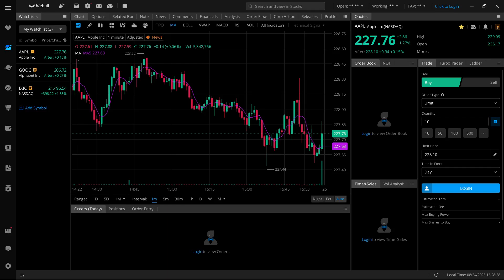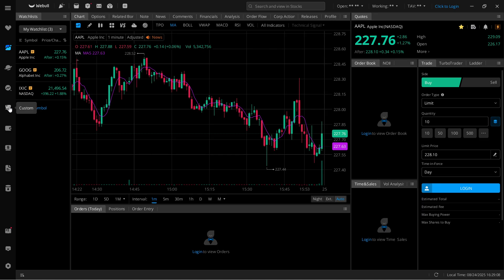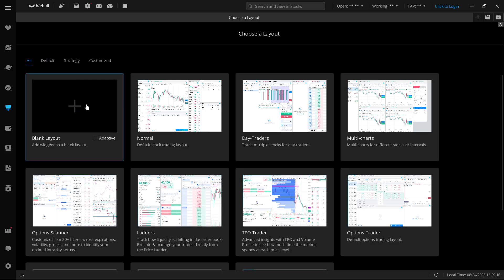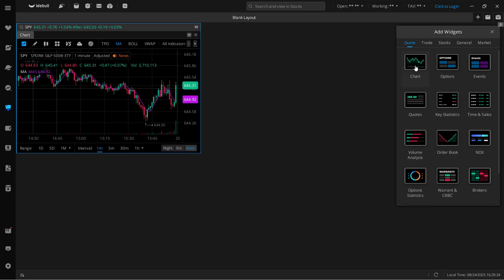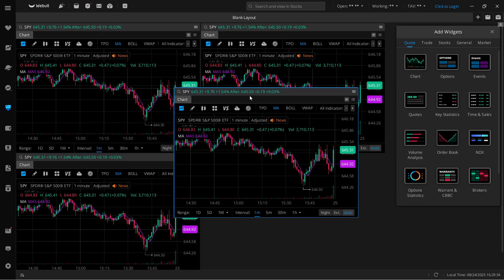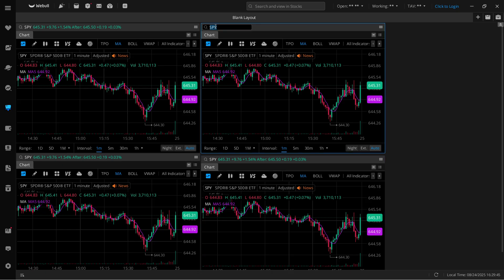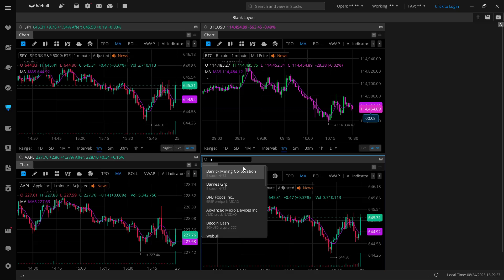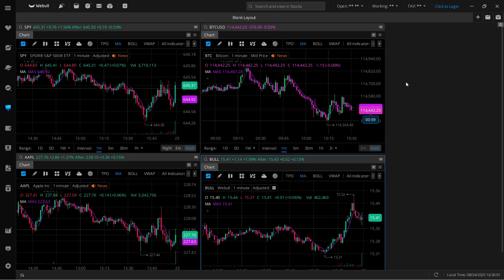How To HAVE MULTIPLE CHARTS On Webull Desktop (QUICK & EASY) 2026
In this video, I'll show you how to have multiple charts on Webull Desktop. This is a full guide on how to set up and manage multiple chart layouts in Webull Desktop in 2026.

In case you've been trying to open multiple charts on Webull Desktop, this is the video you need to see!